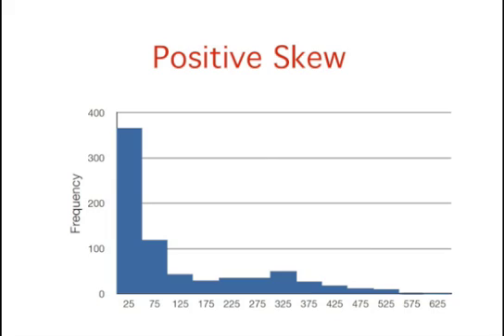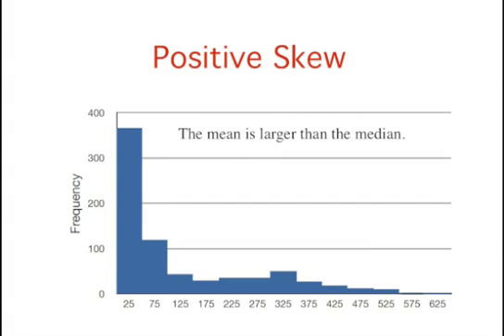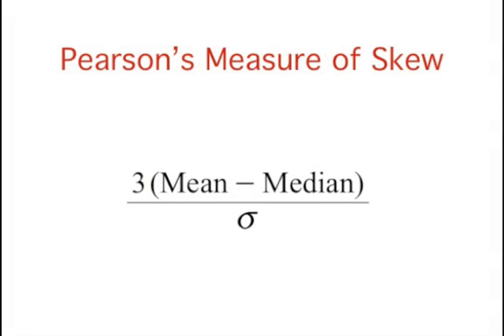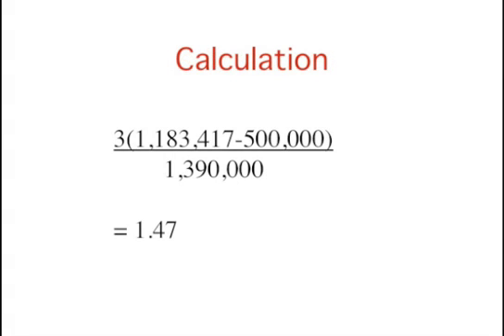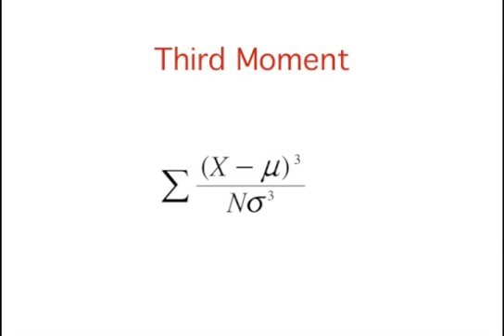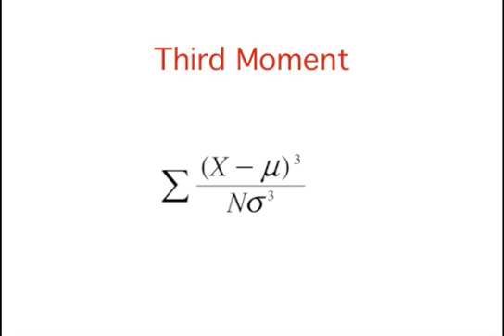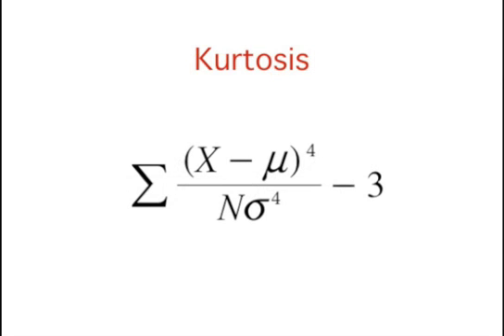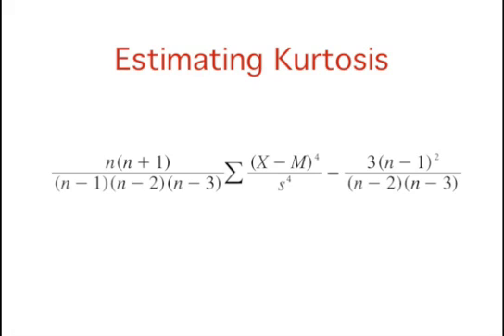Summarizing Distributions: Shape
Discusses skew and kurtosis and how to measure them.